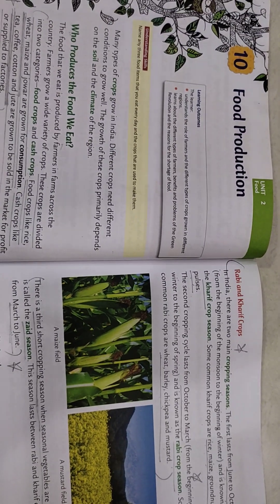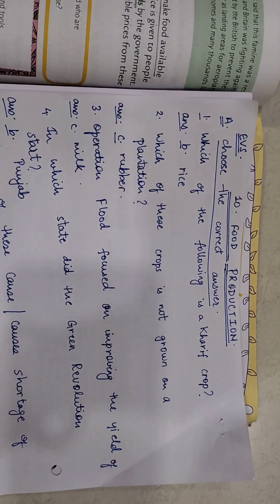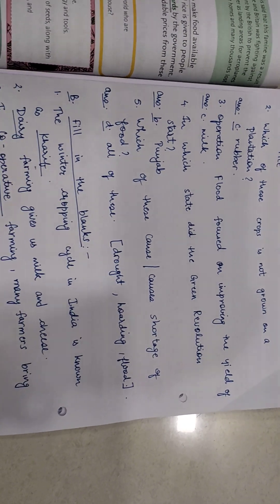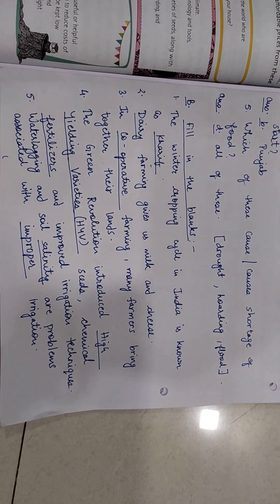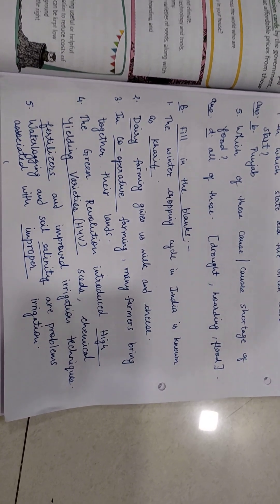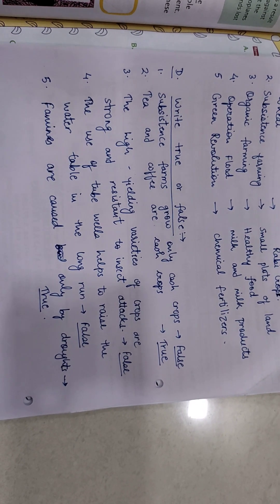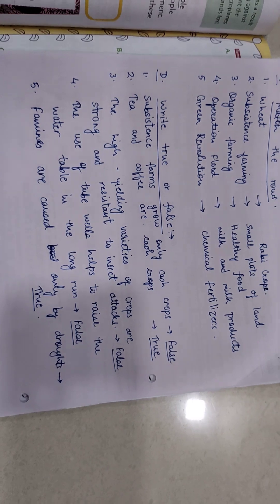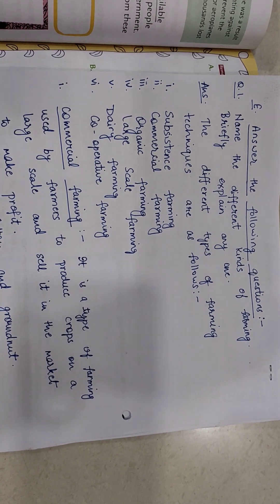EVS.. Class 5...Lesson 10-- FOOD PRODUCTION